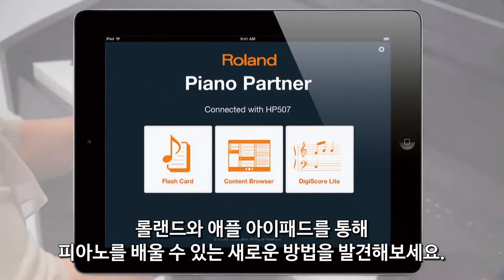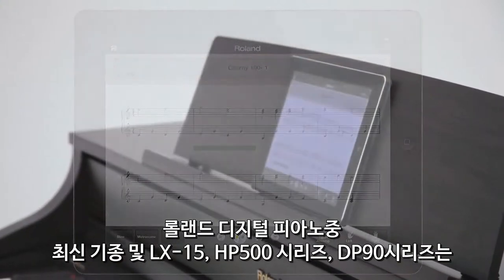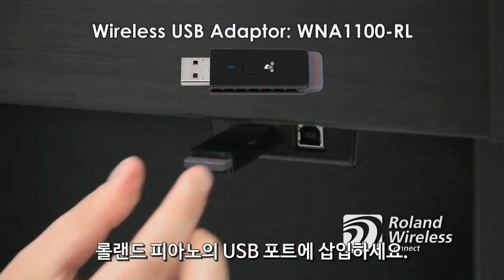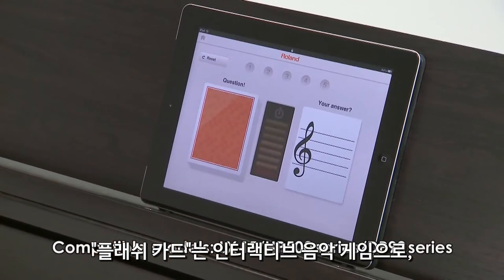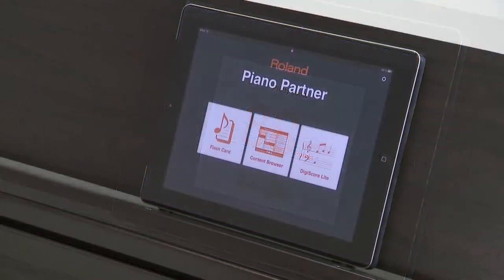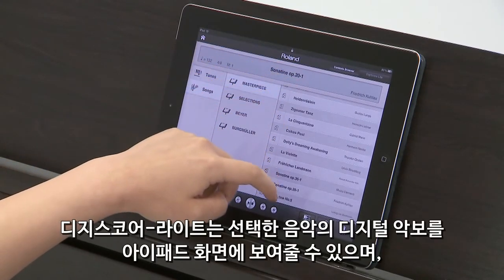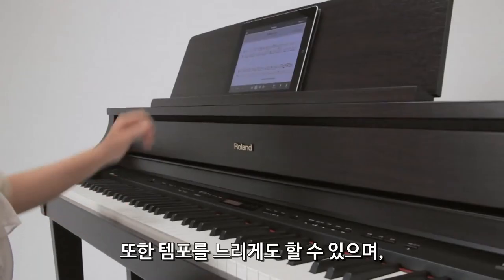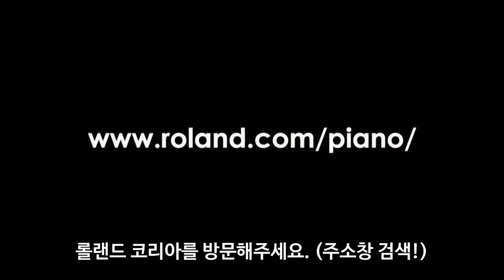Roland 피아노 파트너 iPad 앱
Roland 디지털 피아노와 무선 연결하여 연동하는 피아노파트너 앱 소개
Piano Partner iPad app Overview - Roland Connect Sept. 2012